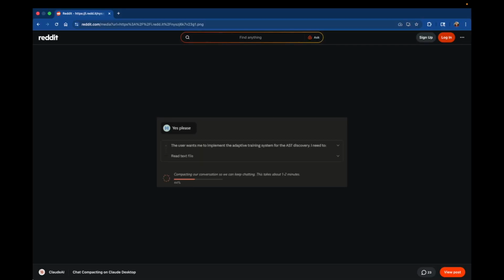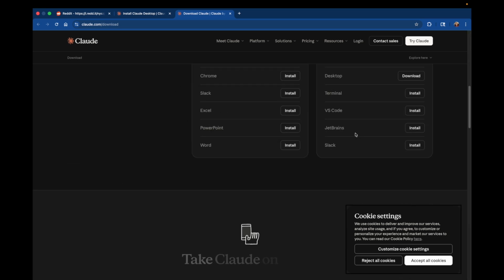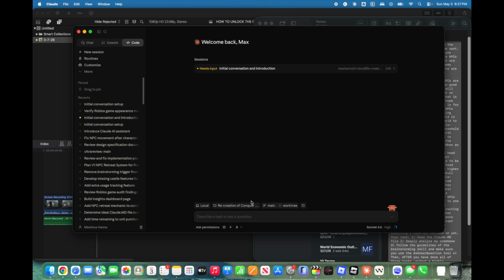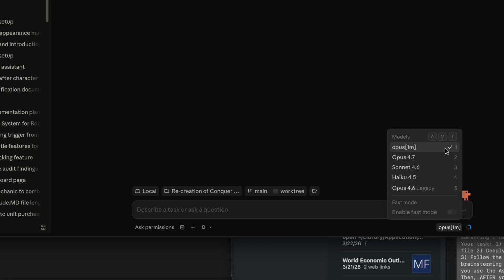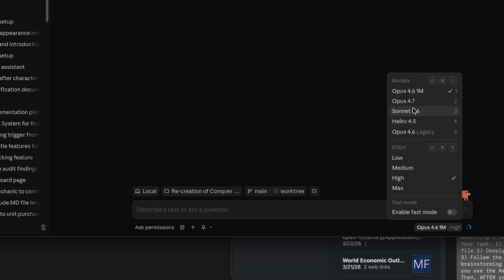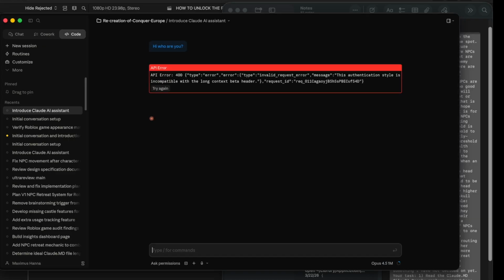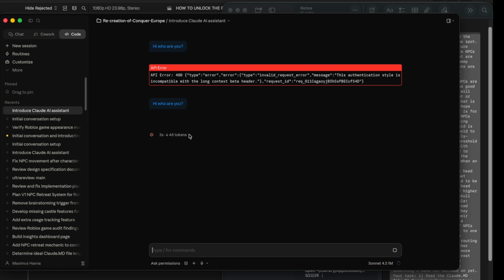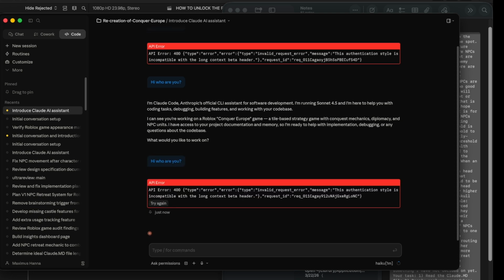Claude AI Has 1 MILLION Tokens Now... Here's How to Unlock Them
You can now unlock a 1 million token context window, 5x bigger than the previous 200,000 Claude conversational length. In this Claude Code tutorial, I'll show you exactly how to get past the automatic compaction message Pro users keep running into, turn on the full context window for Opus and Sonnet inside Claude Code, and also why extending Claude's memory doesn’t currently work with Haiku as of May 2026.

If you've been wondering how to use Claude Code with a longer context window, this walkthrough covers installing the Claude Desktop App, switching from Claude Chat to Claude Code, and unlocking 1M context model by model, step by step.

⏱️ TIMESTAMPS

0:00 - Intro
0:30 - Installing the Claude Desktop App
1:18 - Switching from Claude Chat to Claude Code
1:35 - Unlocking Opus 1M Context
2:36 - Unlocking Sonnet 1M Context
2:49 - Unlocking 1M Context for Specific Models
5:30 - Outro

🔗 RELATED

🎵 MUSIC CREDITS

Song: Dark Tranquility
Artist: Anno Domini Beats